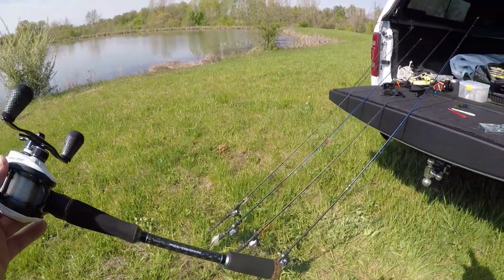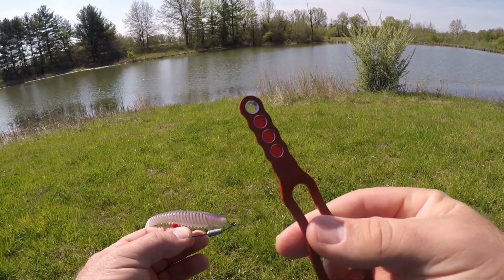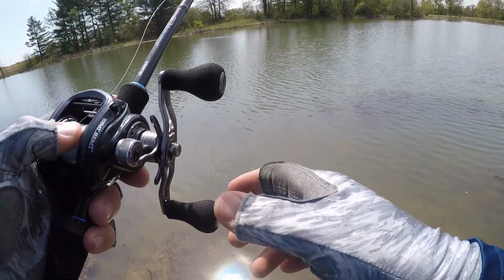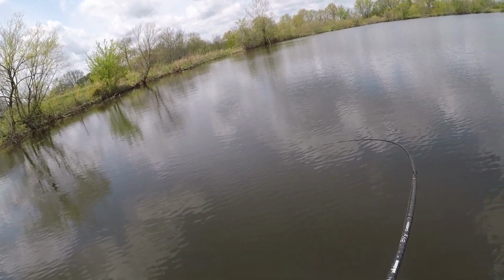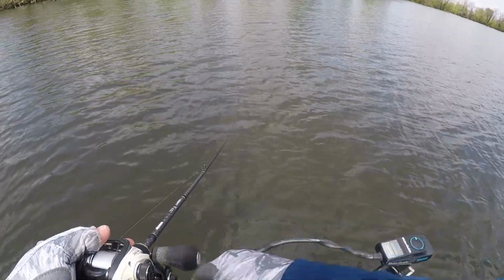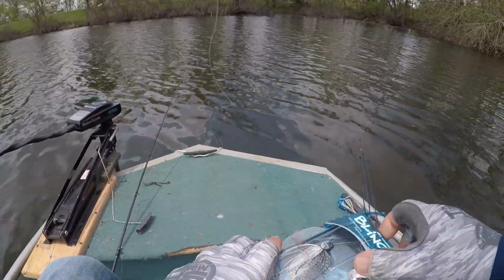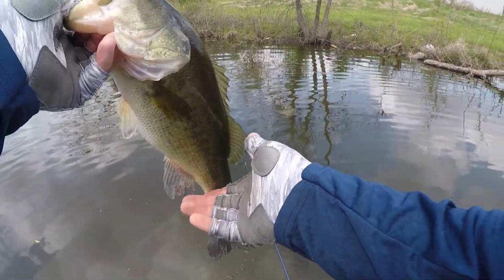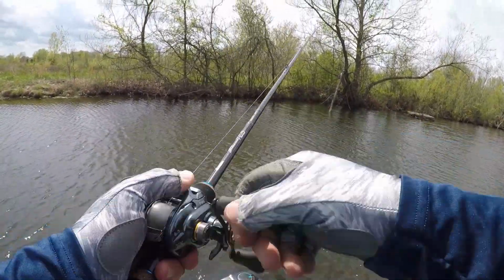Knowing When To Make Adjustments Is KEY...(CATCH More BASS!!)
We've all had it happen to us, the fish is following our bait or slapping at it but never taking it...that means it's time to make an adjustment!! In this video I show you the tell-tale signs that it's time to change it up.

TJ81 Merch

I'll put the order in the next month or so.  Colors: Red, Black, Royal Blue, Military Green, Sand, White

Prices:
Sizes S-XL $25 + $7 for shipping
2XL $27 + $7 for shipping
3XL $28 + $7 for shipping
4XL $29 +$7 for shipping

Okuma Rods and Reels.